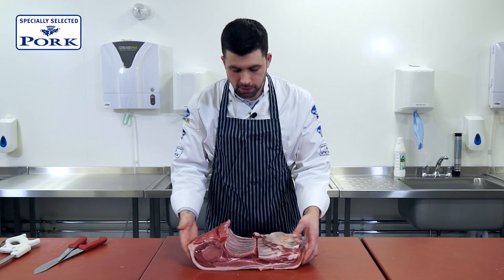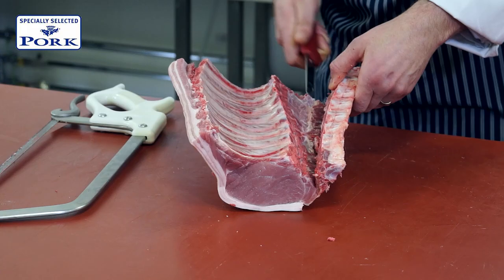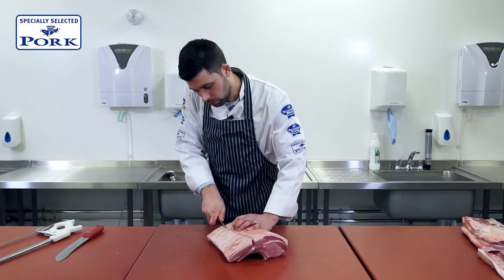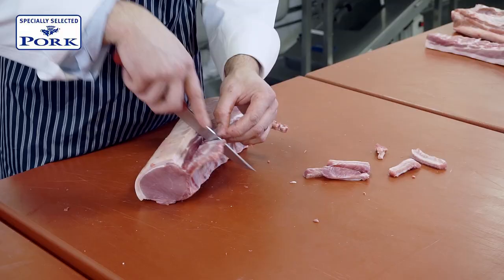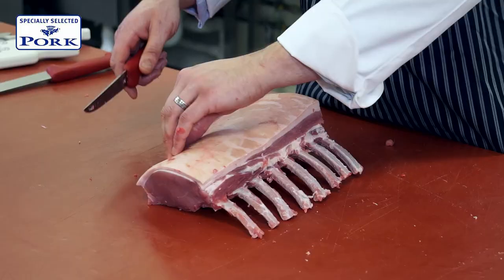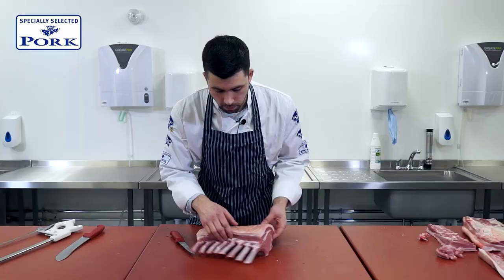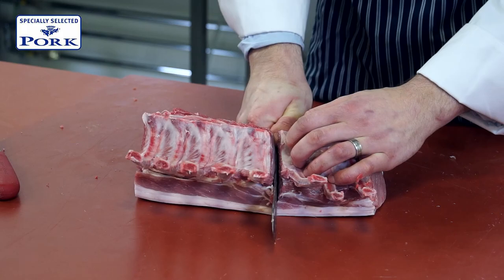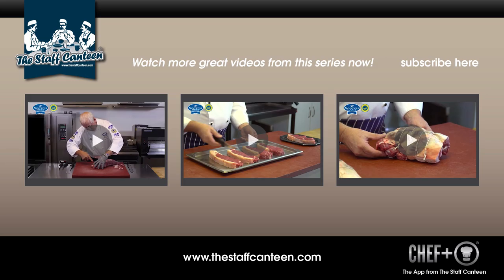How to butcher Pork Tomahawk Steaks & Rack of Pork French Trimmed Specially Selected Pork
This video featuring skilled butcher Stewart McClymont  shows you how to butcher Specially Selected Pork Tomahawk Steaks and Rack of Pork French Trimmed Specially Selected Pork.
Why not check out our pork cuts guide for more information on specially selected Pork